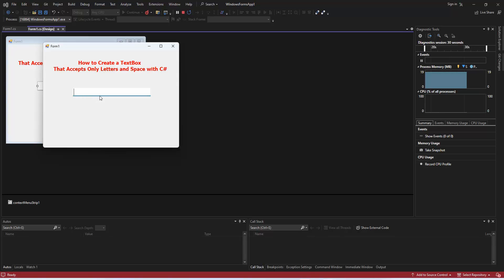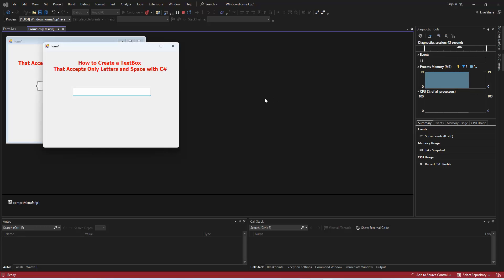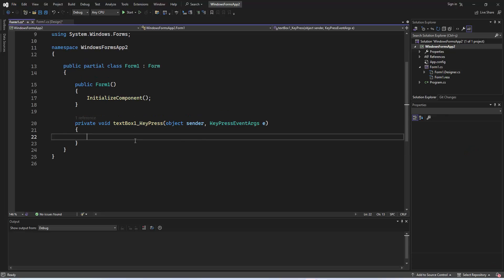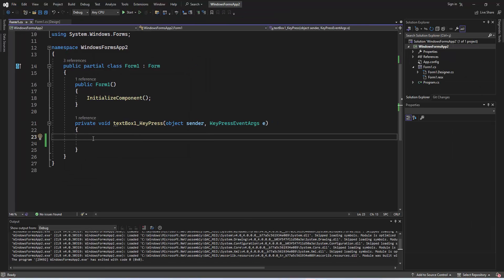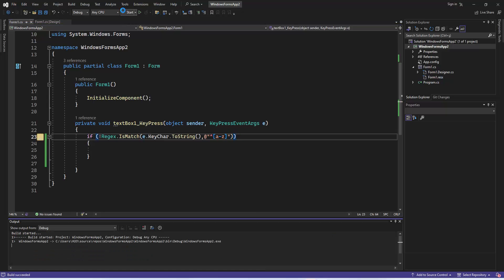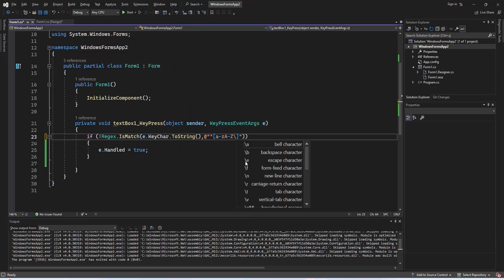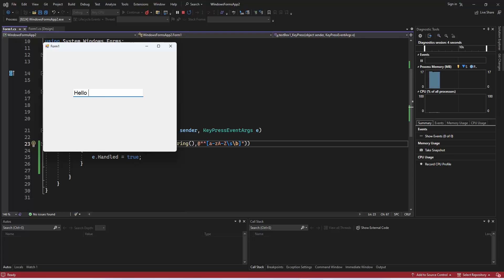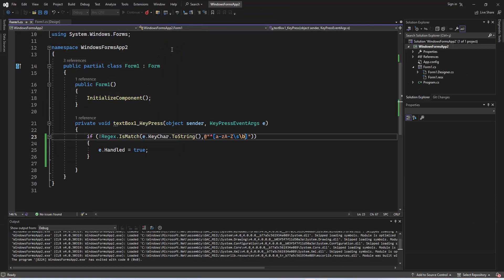How to Create a TextBox That Accepts Only Letters and Space with C#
Today, we have a practical and useful C# tutorial for you. We'll be learning how to create a TextBox control that accepts only letters and spaces. This can be handy for various applications where you want to restrict user input to text only. So, let's dive right into it!

The code snippet we'll be using for this is quite str aightforward. We'll handle the KeyPress event of the TextBox to validate and control the input.

This code utilizes regular expressions to check whether the entered character is a letter (lowercase or uppercase) or a space. If it matches, we allow the input. If not, we deny it by setting e.Handled to true, preventing the character from being added to the TextBox.